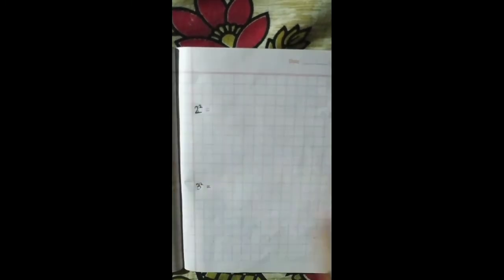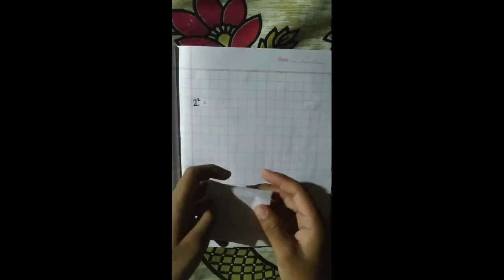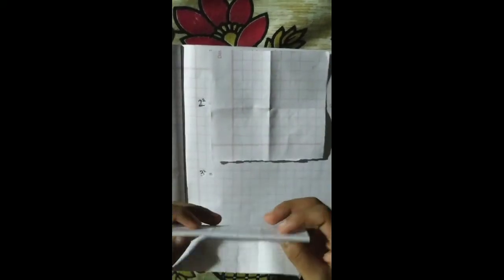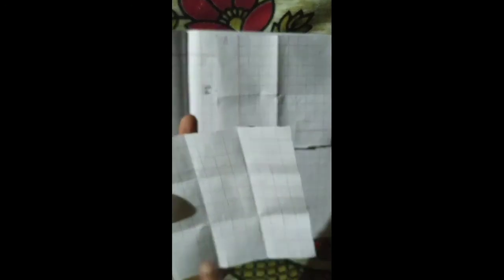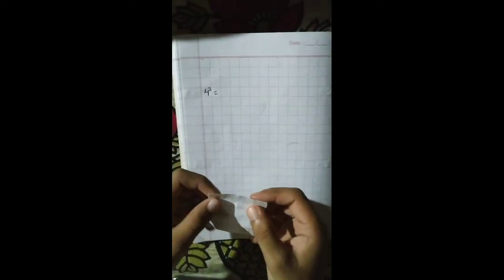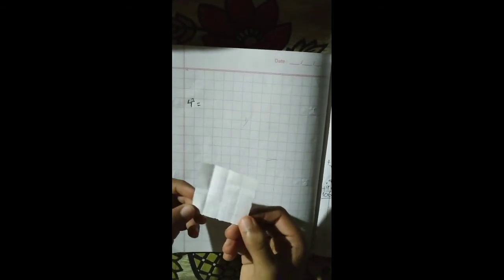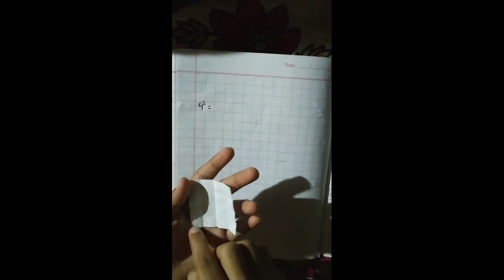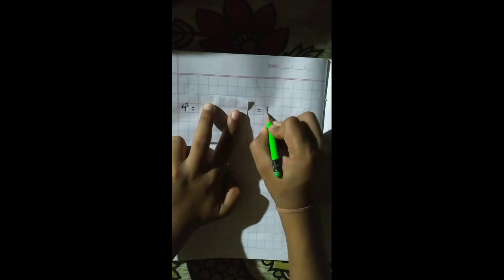Squares and Square root | Activity | Shinning Era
Hello everyone,

I am Kumar Shourya and I today we are going to do an activity of maths.

In the activity we will find square of 2,3 and 4.
In this activity, bace represent the number of equal parts and exponents determine the number of times fold.
Hope it will helpful for you 😃.
Thankyou